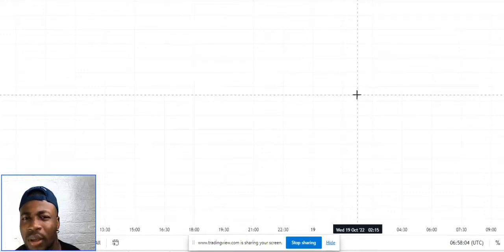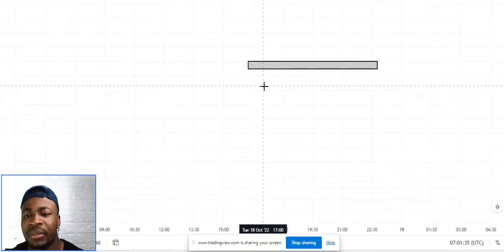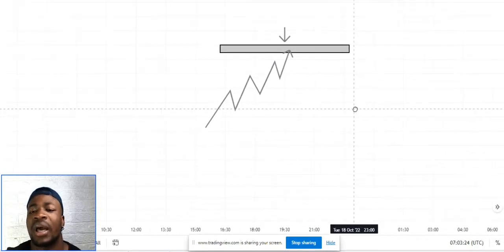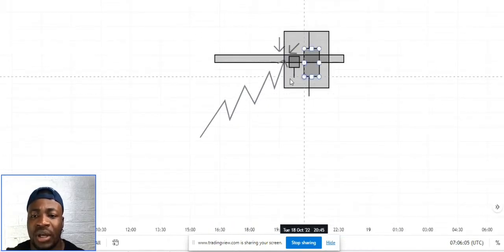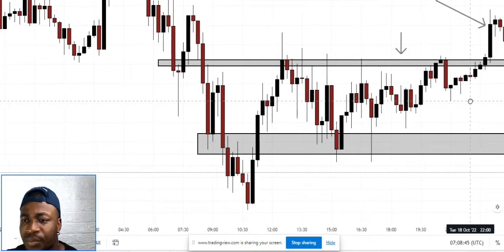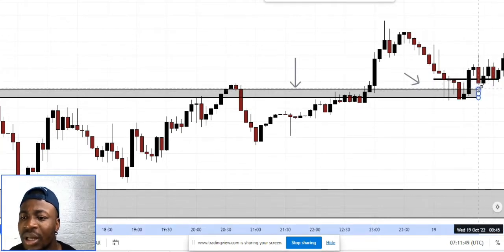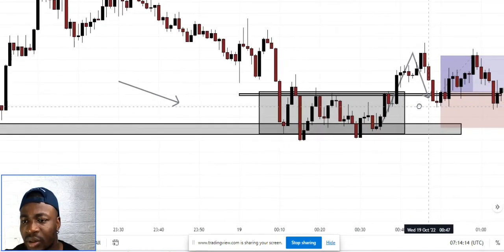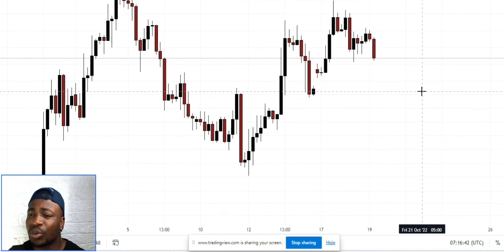How to trade using multiple time-frame/scaling down techniques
learning to trade using multiple timeframes doesn't not only show you the inner details of what is happening on your bigger timeframes but also helps to add confluence to one's trading style. hope you enjoy the content